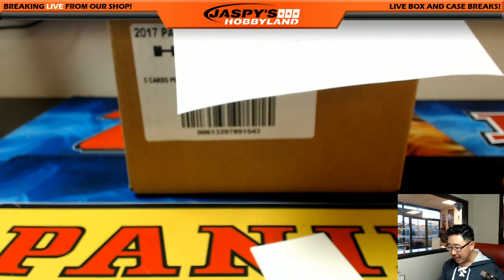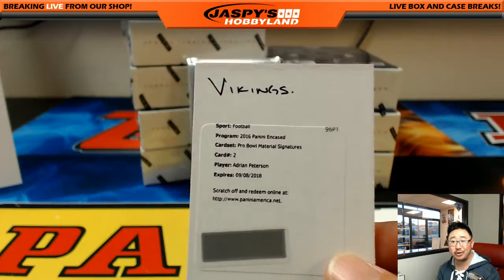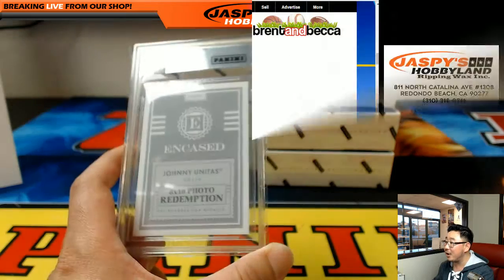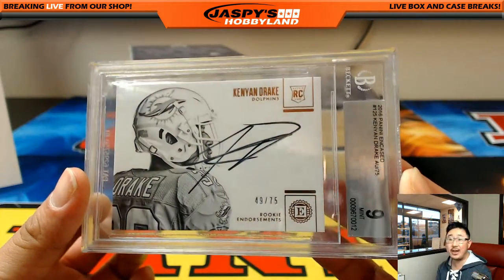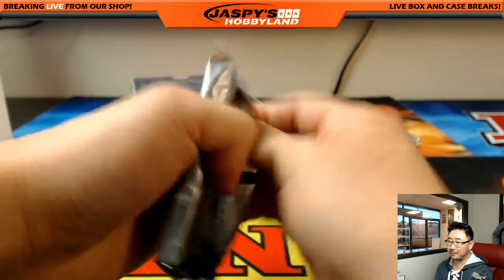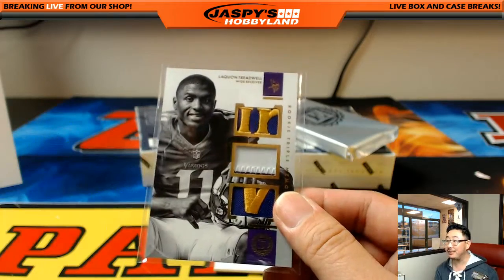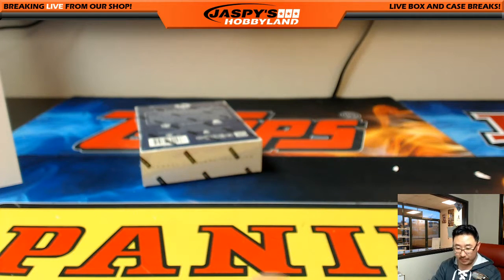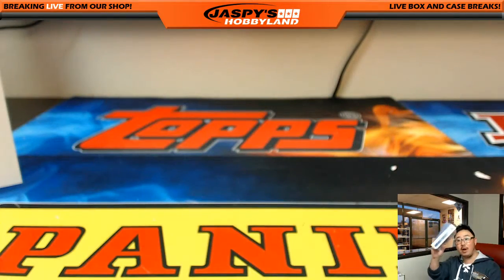03/08/17 [8Box PICK YOUR TEAM] #1 - 2016 Panini Encased NFL Football